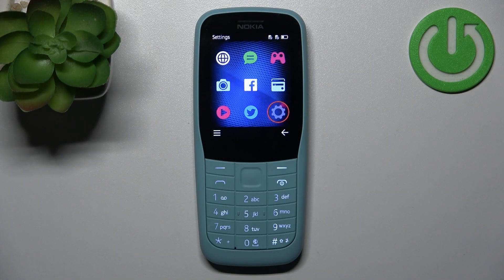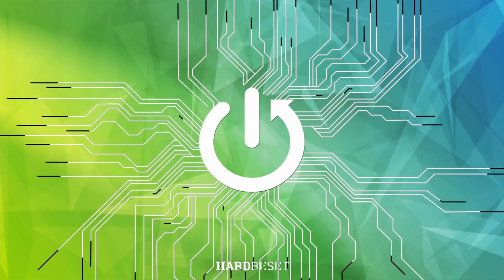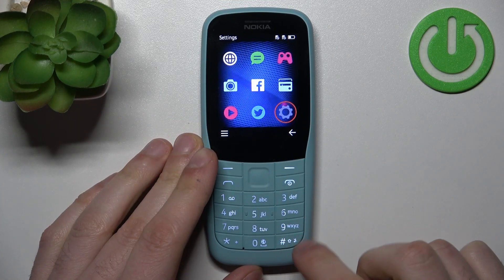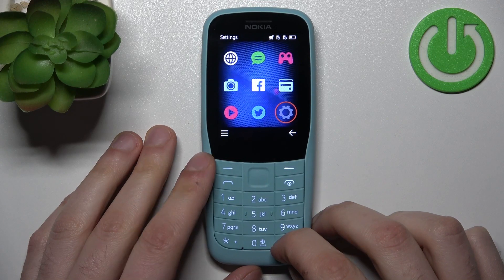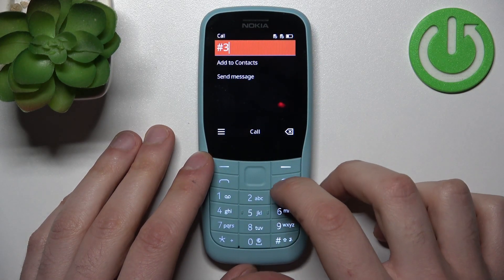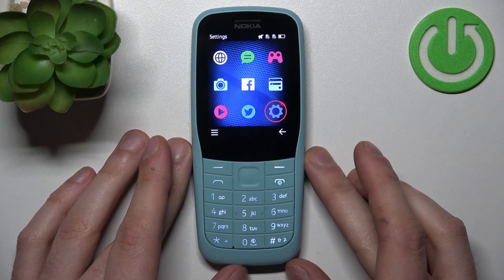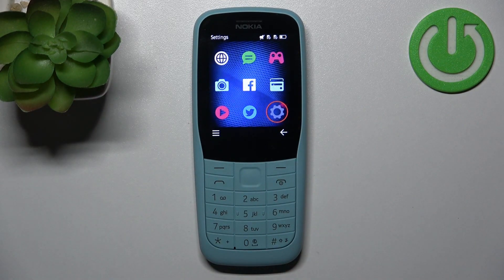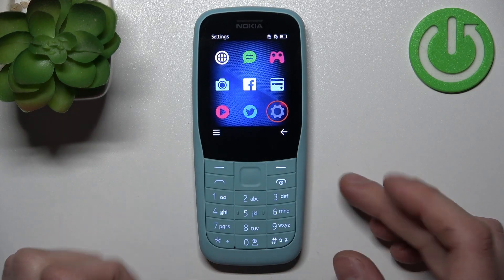How to Enable Do Not Disurb Mode in Nokia 220 - Silent Mode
Find out more about Nokia 220:
Hi. Watch our movie and learn how you can activate Do Not Disturb Mode in Nokia 220. We are going to demonstrate which key to use to enable or disable Silent Mode on your phone. Thanks for staying with us. If you want to know more about your Nokia 220, visit our YouTube channel.

How to turn on silent mode in Nokia 220? How to disable DND mode in Nokia 220? Which button to use to manage Do Not Disturb mode on your Nokia 220